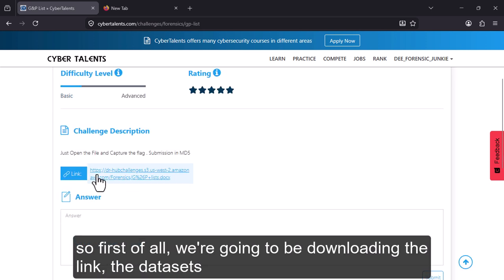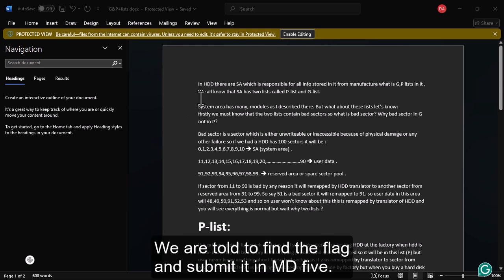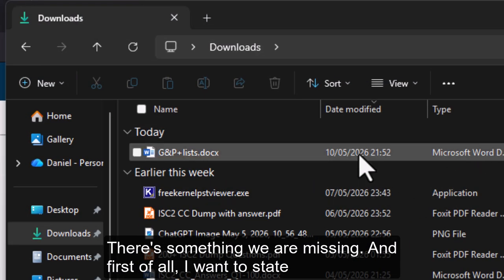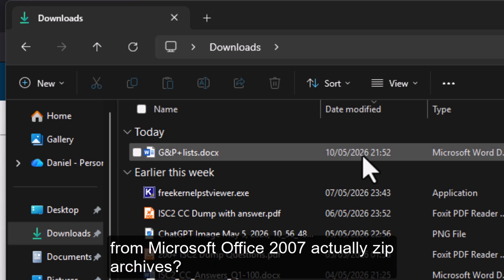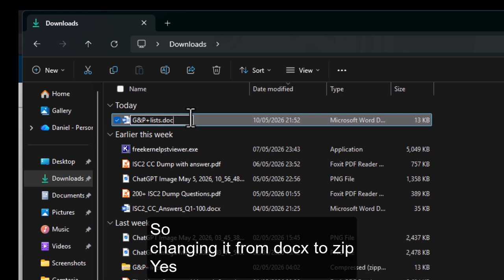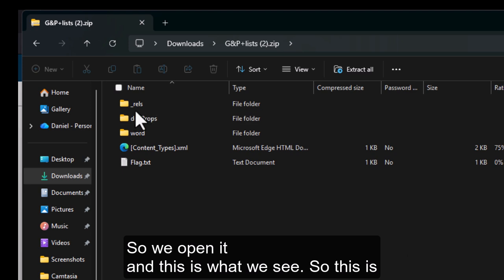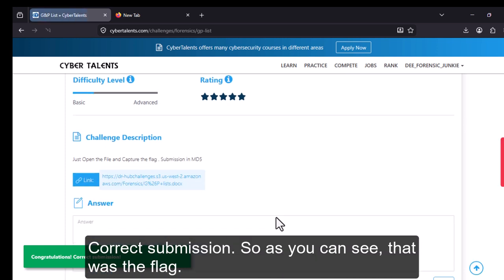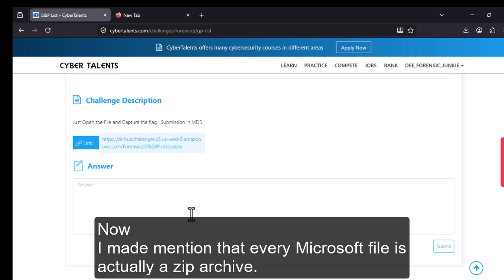G&P list CTF Walkthrough | Using Windows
This is a step-by-step walkthrough to solve the @CyberTalents Digital Forensics challenge—G&P list.
Now, I noticed  after I had solved the challenge that many chose to solve it using Linux but I thought to do something different, solve it using Windows.
This challenge is aimed at testing your knowledge of Microsoft Office Forensics or Microsoft Office File analysis. Follow me on medium too  @TheForensicJunkie